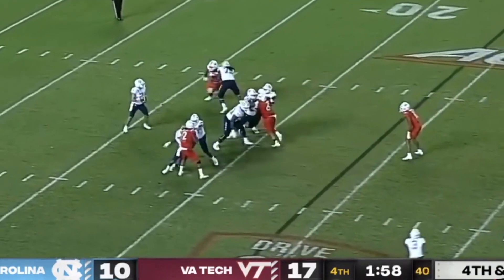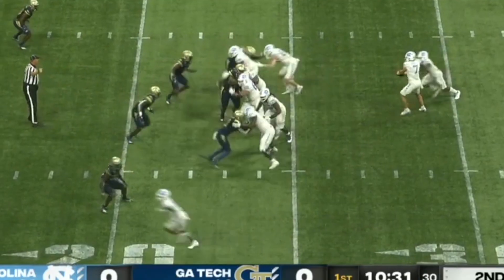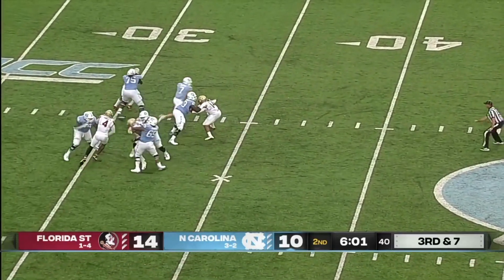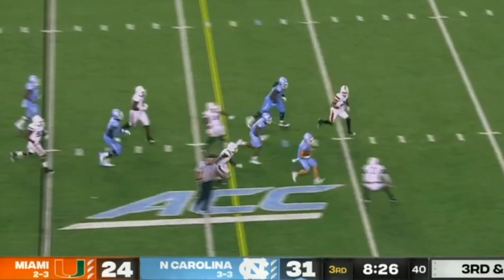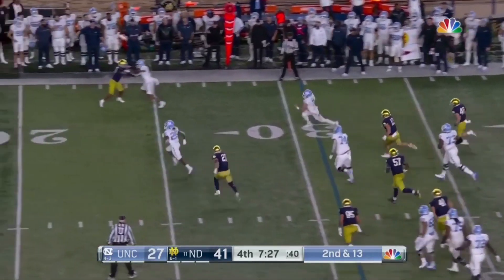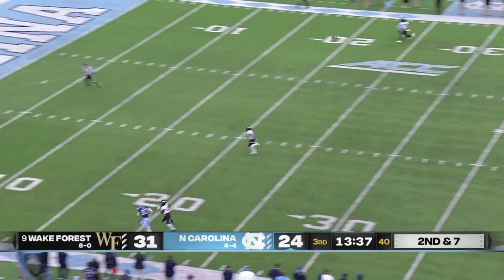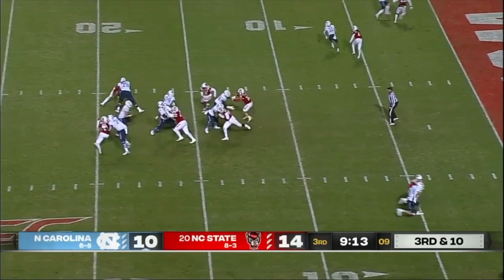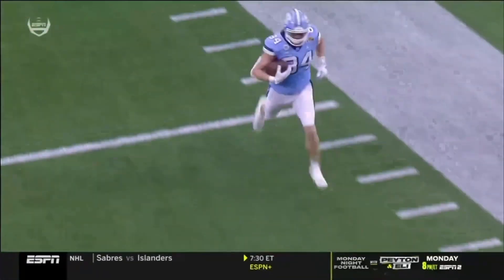North Carolina QB Sam Howell 2021 Junior Season Highlights HD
Highly talented tar heel quarterback Sam Howell, 2022 NFL Draft prospect.
3,884 total yards, 35 total TD, 9 INT during the 2021 College Football Season.